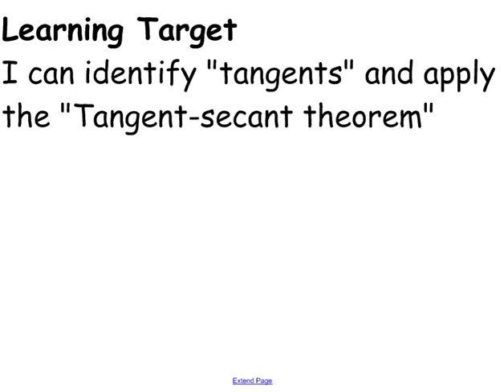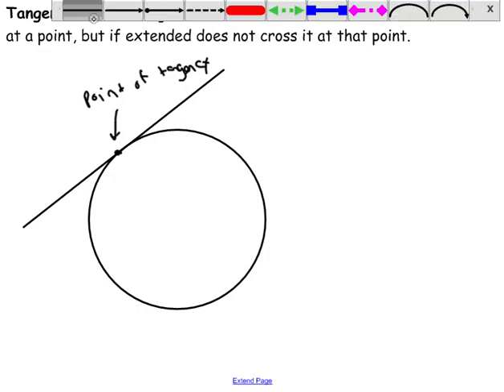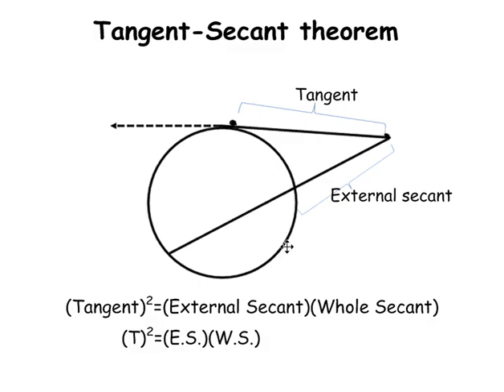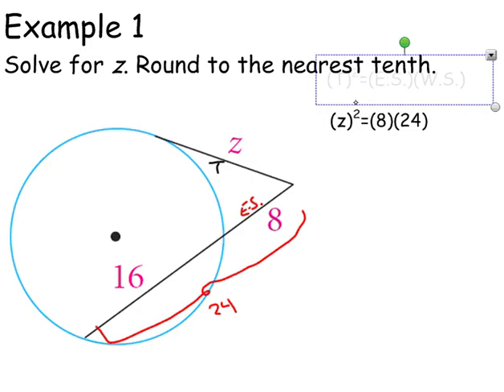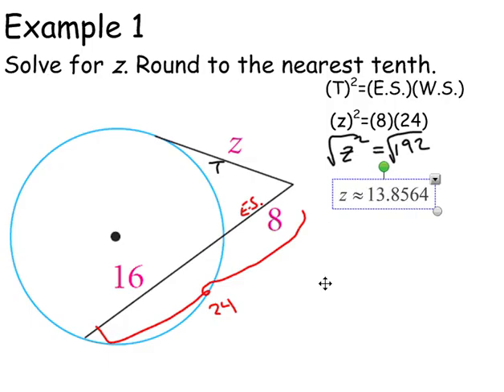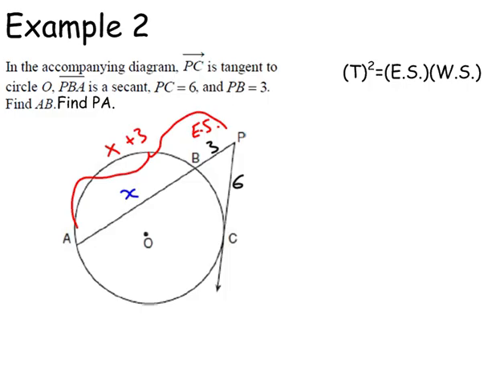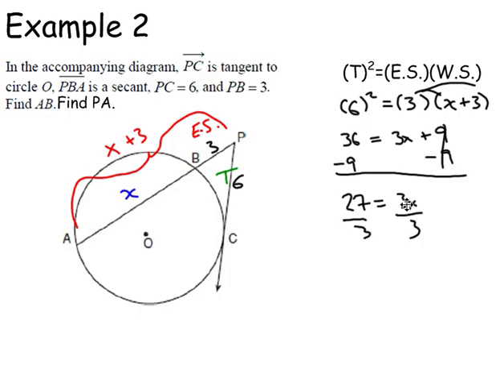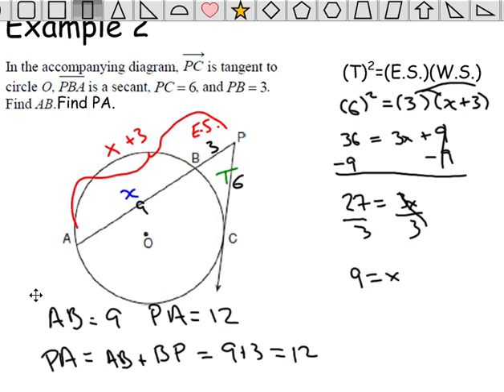Circle segments III (Tangent-secant theorem)